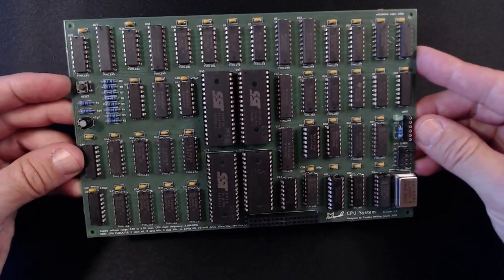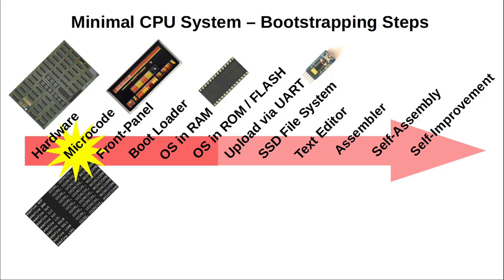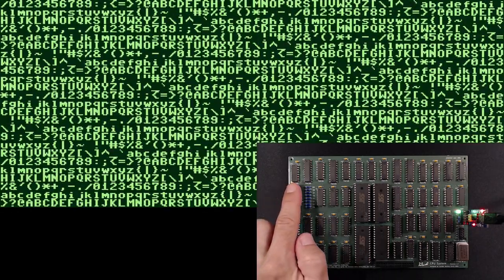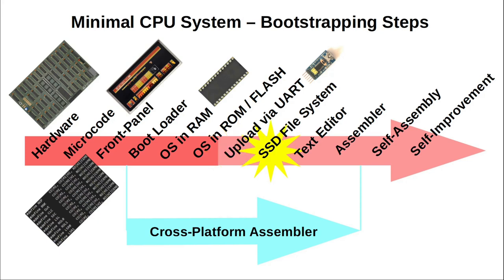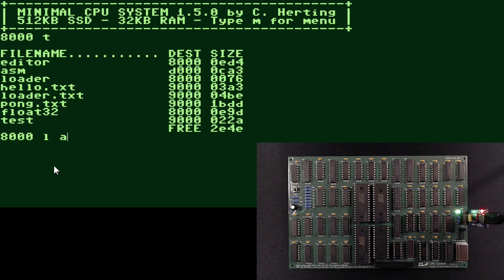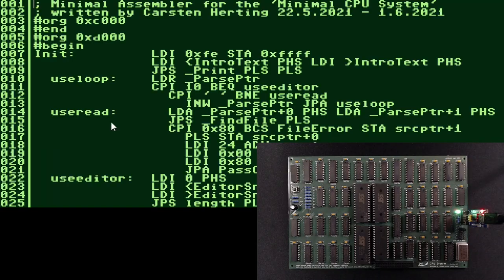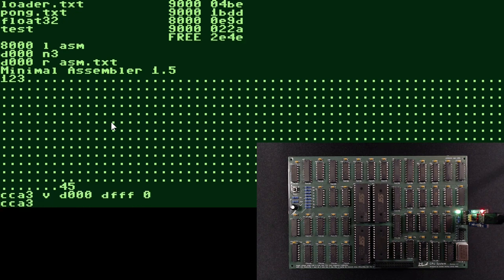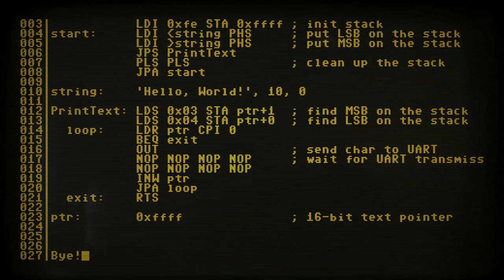Bootstrapping a Minimal CPU System into Self-Improvement Capability - Simplest Usable PC #8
I show the bootstrapping steps until the 'Minimal CPU System' supports a native text editor and an assembler that is capable of assembling itself.